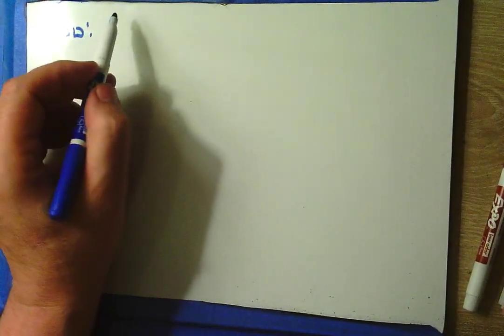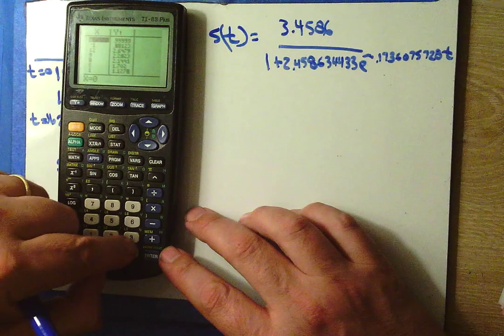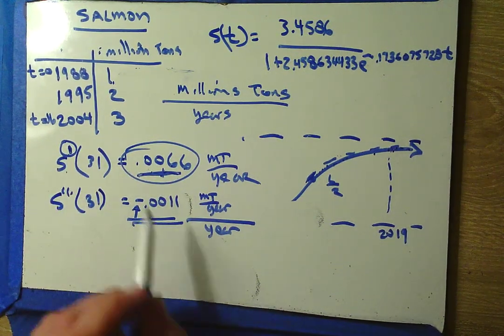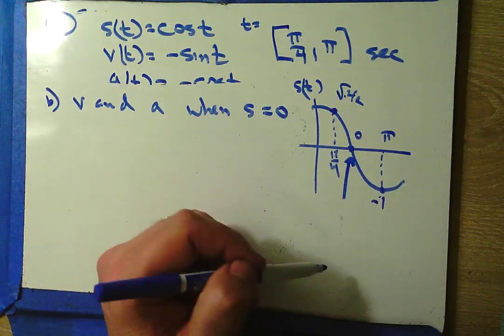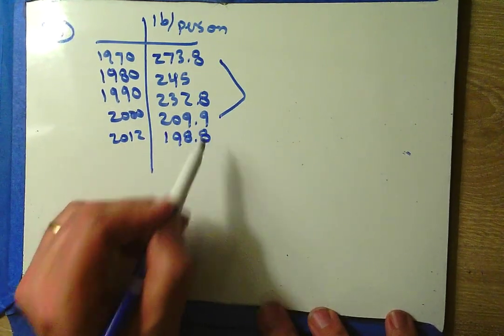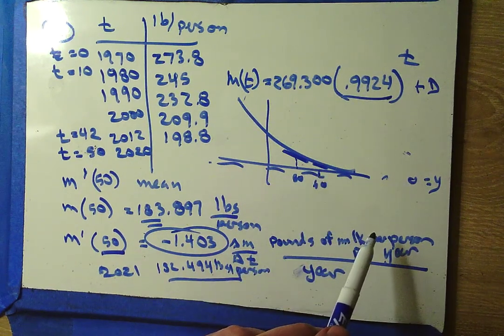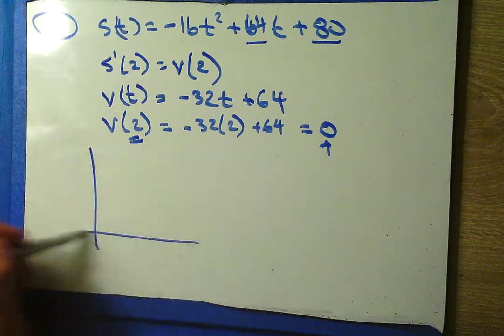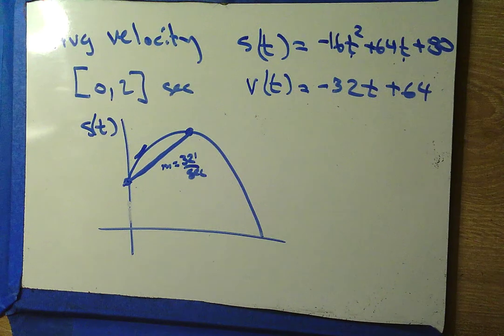Rate of Change day 2 assign 42